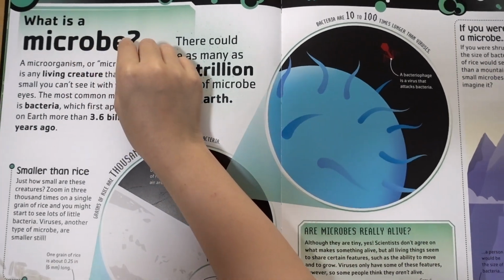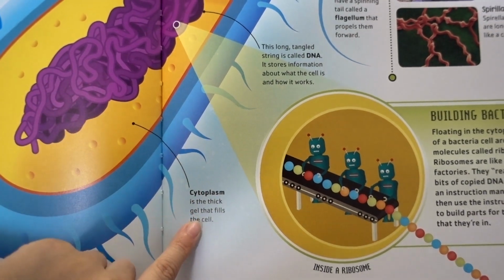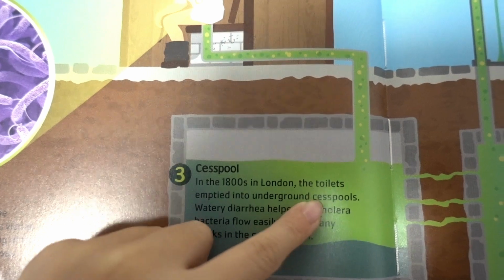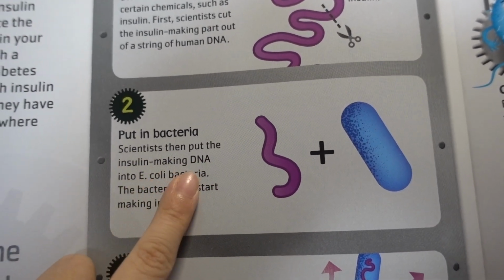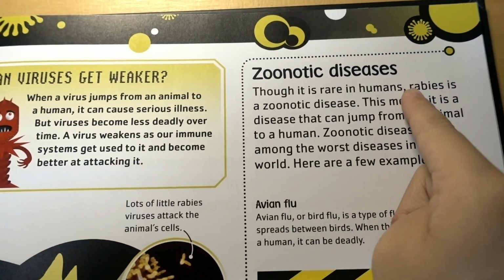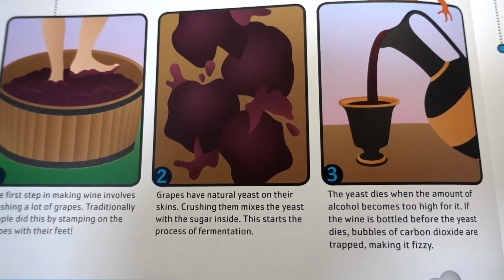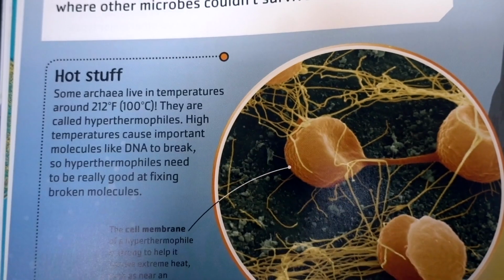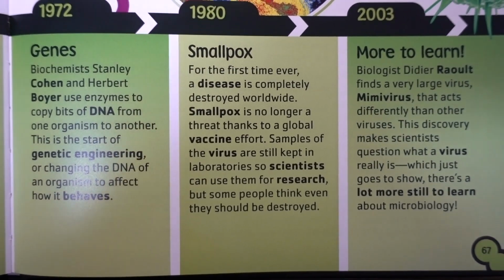The Bacteria Book 朗讀